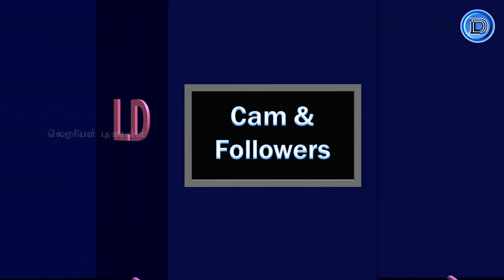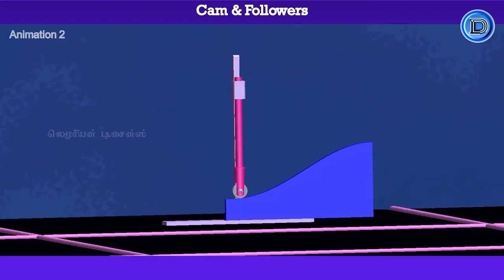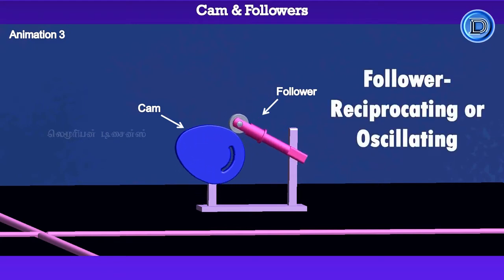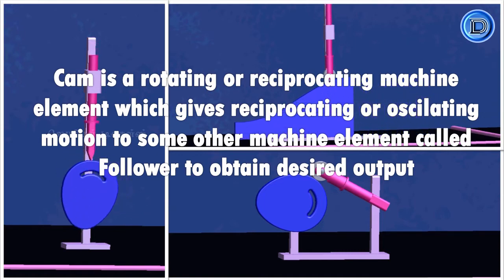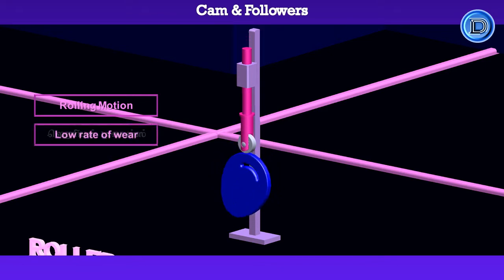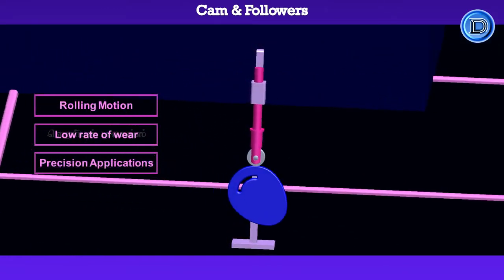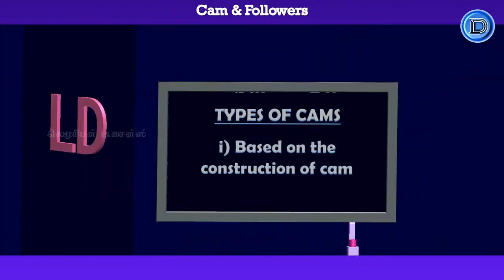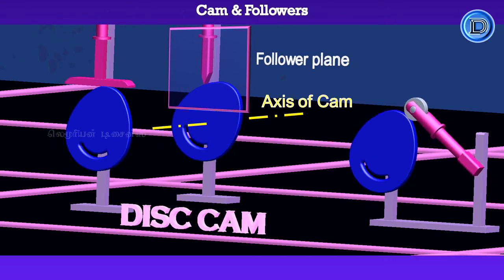What is CAM and FOLLOWERS, what are the types of Cam and followers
What is Cam and followers

Cam is a rotating or reciprocating machine element which gives reciprocating or oscillating motion to some other mechine element called followers.

Types of Followers

i) based on shape

1. Knife edge followers
2. Roller Followers
3. Mushroom followers
4. Spherical faced followers

ii) based on motion

1. Reciprocating or Translating followers
2. Oscillating followers

iii) based on axis

1. Inline followers
2. Offset followers

Types of Cams

i) Radial cam
ii) Cylindrical cam
iii) Globoidal cam-Convex
iv) Globoidal cam-Concave
v) Face cam
vi) End cam
vii) Swash plate cam
viii) Wedge cam

Intro (00:00)
Definition (00:23)
Types of Followers (00:35)
Types of Cams (05:13)